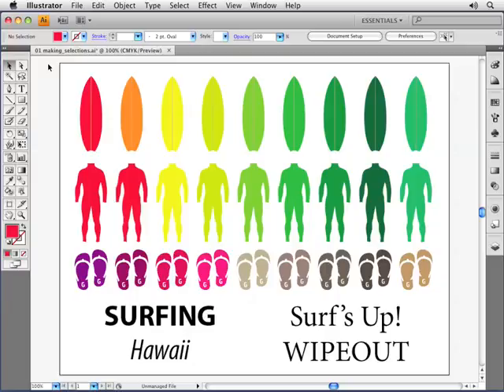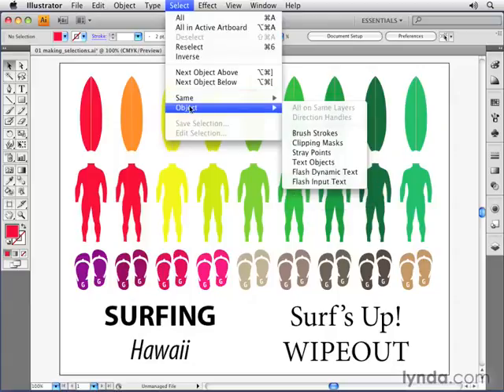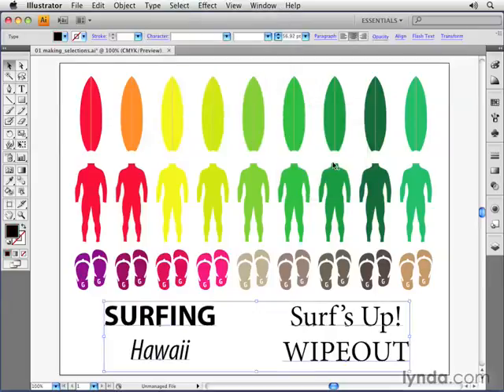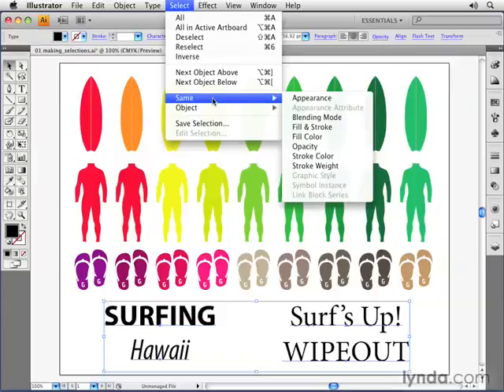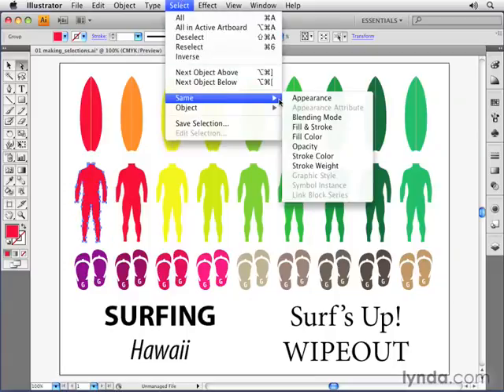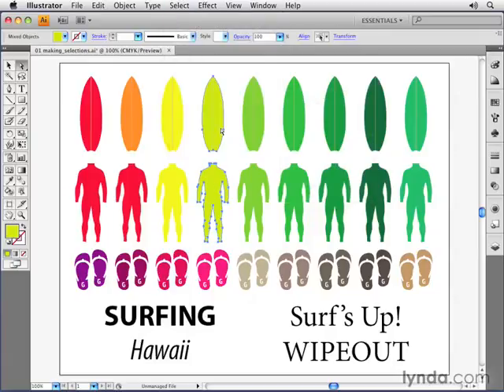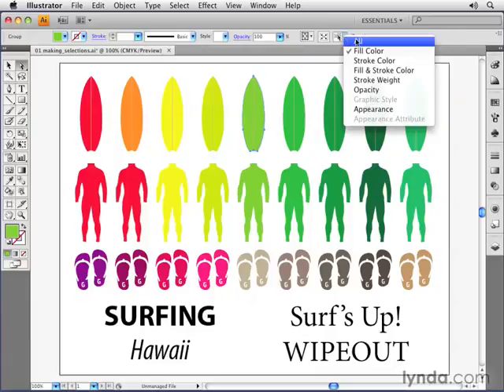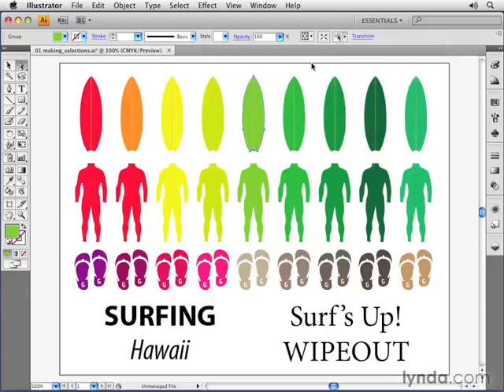07 03 selecting attributes